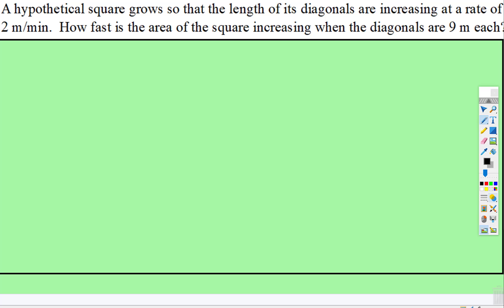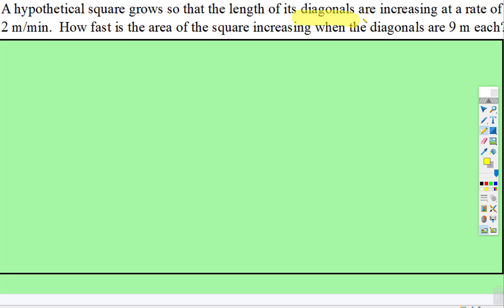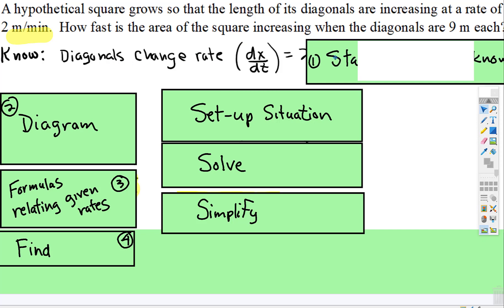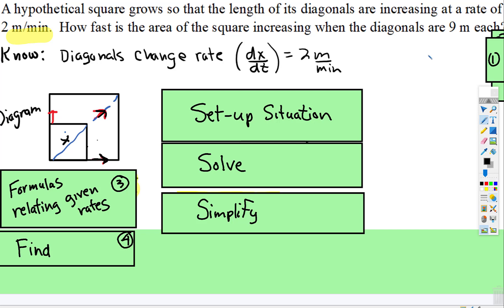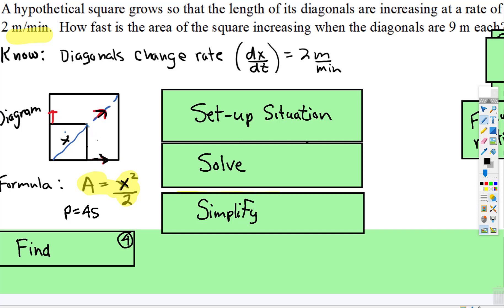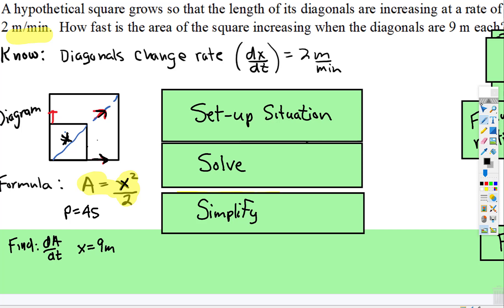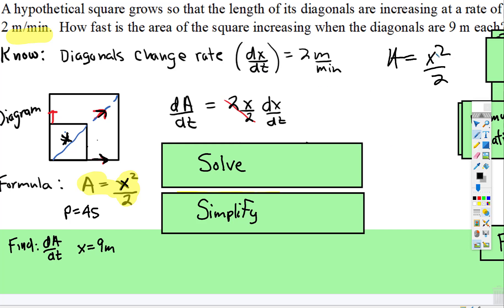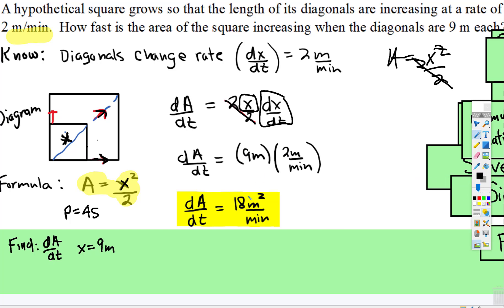Derivatives: Related Rates - Area Increasing as Diagonals of Squares Increasing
This video gives an example of Related Rates using a square.  Find the rate that the Area is Increasing given the rate that the diagonal is increasing.